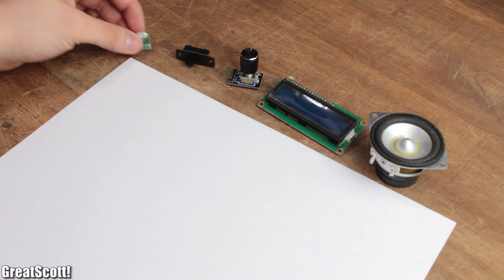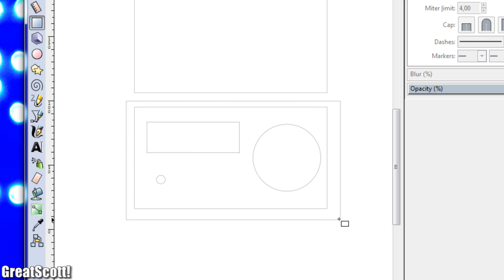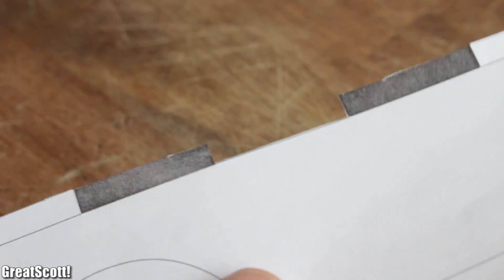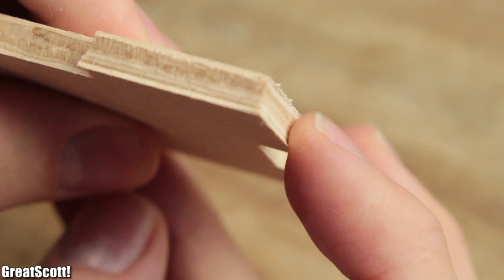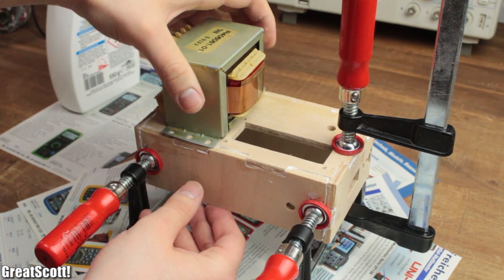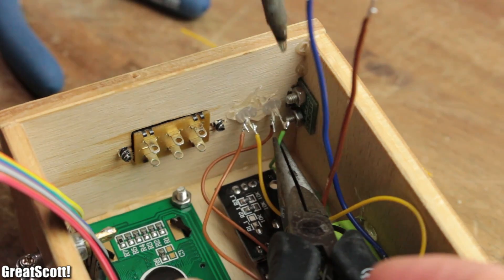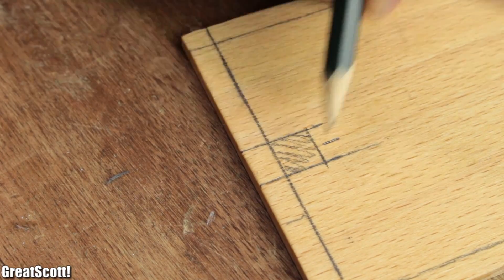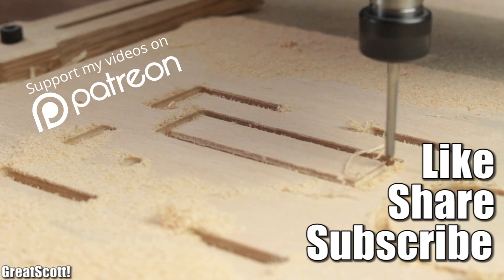Make your own FM Radio - Part 2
1x Arduino Pro Mini
(Optional) FTDI breakout
1x TEA5767
1x MCP4151
1x TDA1905
or (Optional) 1x PAM8403
1x HD44780 16x2 LCD
1x MT3608
1x TP4056
1x Micro USB breakout
1x 18650 Li-Ion battery
1x Slide Switch
1x Rotary Encoder
1x Speaker
6x 10kΩ, 1x 3.3kΩ, 1x 100Ω, 1x 1Ω Resistor
1x 10kΩ Potentiometer
1x 100nF, 1x 220nF Capacitor
3x 1µF, 1x 2.2µF, 1x 10µF, 1x 220µF Capacitor
1x Retractable Antenna
2x 5mm RGB LED

In this Project I will show you how to transform a TEA5767 and an Arduino Pro Mini into a functional and decent looking FM Radio through the help of a couple complementary parts.